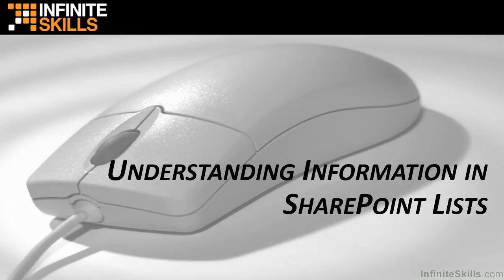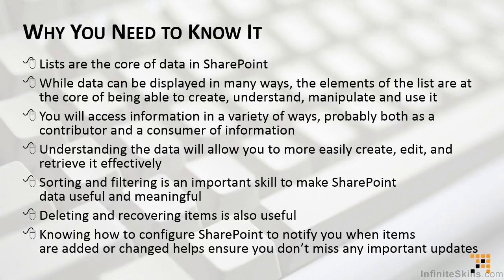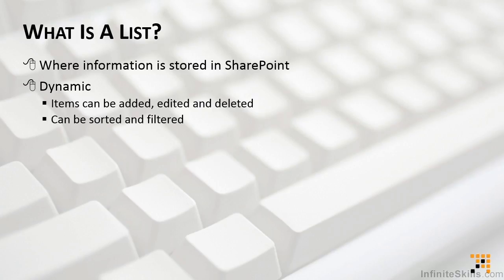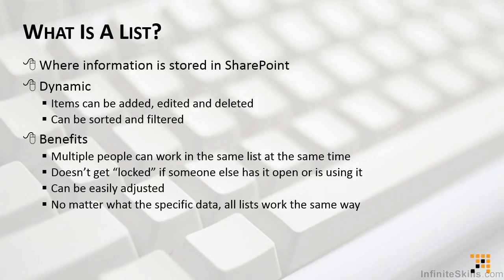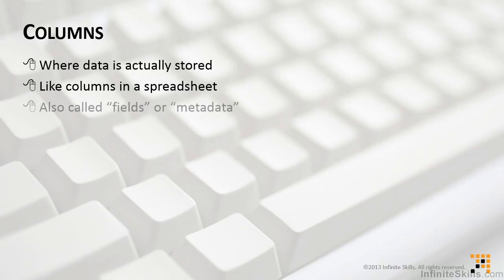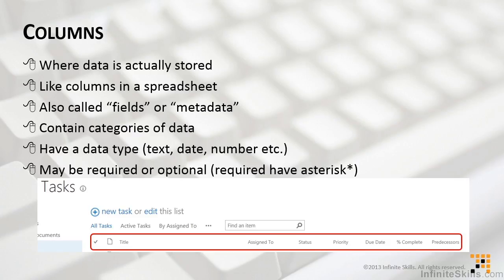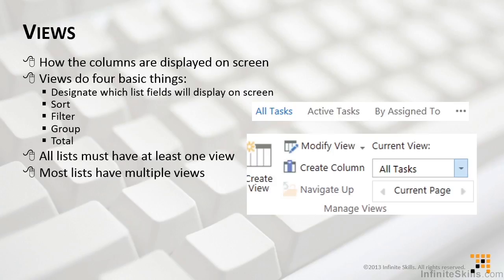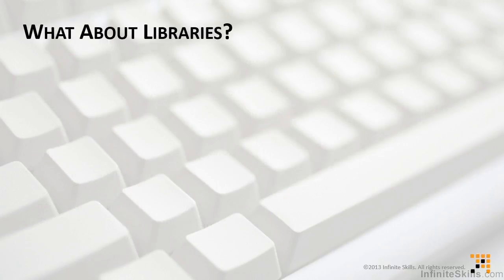0301 Understanding Information In SharePoint Lists Part 1